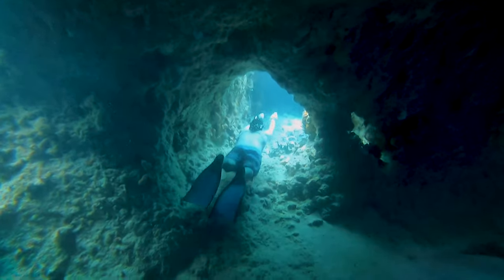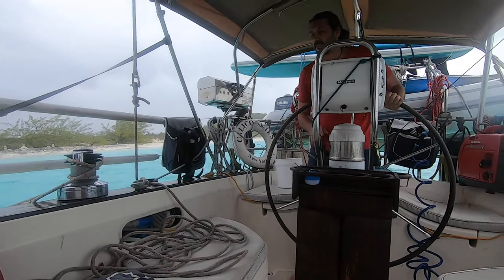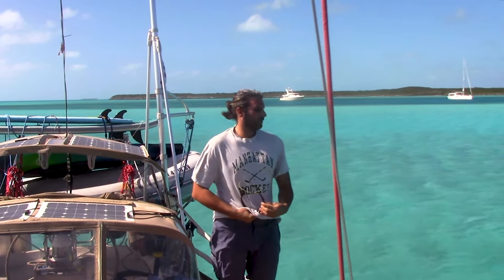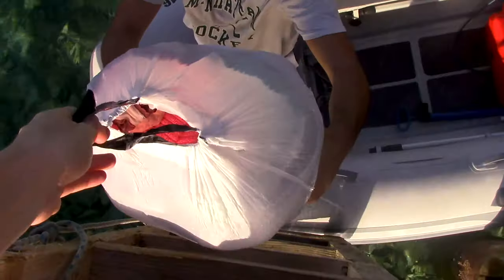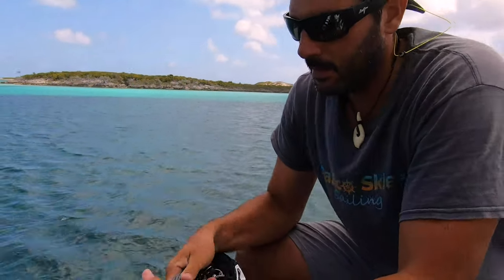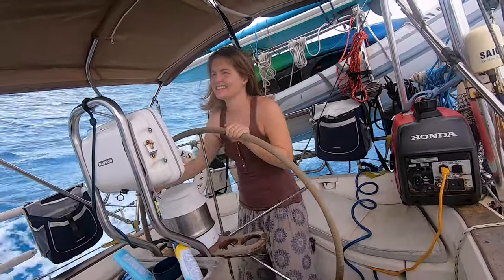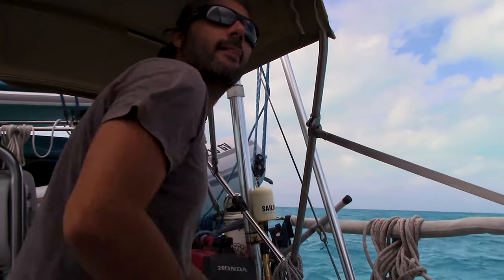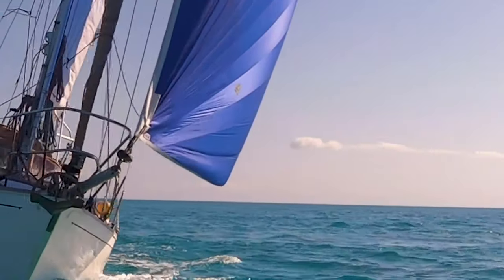Code Zero: Our New Engine Saver (Calico Skies Sailing, Ep. 47)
In this episode we continue our hop down the Exuma island chain, taking care of some important to-do's as we go: A huge load of laundry and the ever present task of finding wifi good enough to upload a video!

Theres no prettier place to take care of these chores though and it's always fun to discover new places - It's our favourite aspect of cruising (tied with making new cruiser friends :)).

Now in mid February we are finally starting to see the occasional day with lighter wind forecasts and after MUCH anticipation have the opportunity to fly our new code zero.

There's always a boat project going on in cruiser life, many unexciting, but upgrading our sail inventory to include this bad-ass, super versatile and easy to use gennaker on a furler was easily the best addition we've made in a long time (though arguably in line with our new windless!). Our boat only holds 20 gallons of diesel in the main tank so the having the ability to continue sailing in light air offshore is essential. Handing the sail is a breeze since we added a continuous line furler.

After our two trans-Atlantic's we decided that having an expanded sail inventory was a top priority for us if we want to continue making long offshore passages (which we very much do) so seeing this project through it's completion and then having the chance to practice with our new sail in the beautiful Bahamas water has been fantastic.